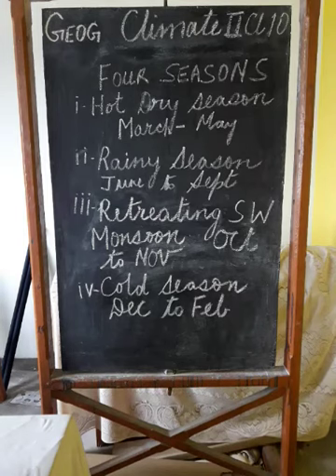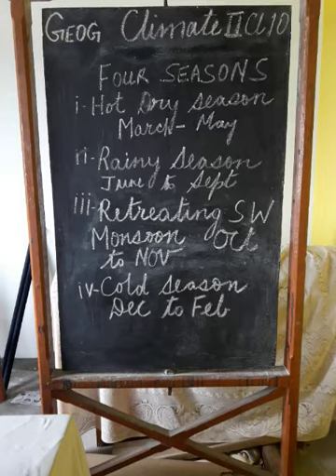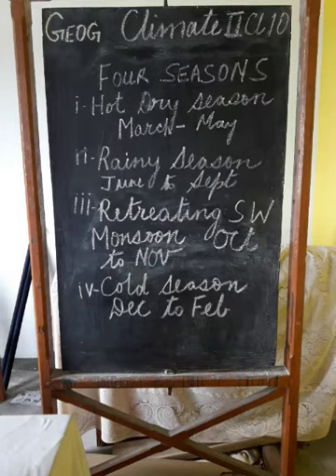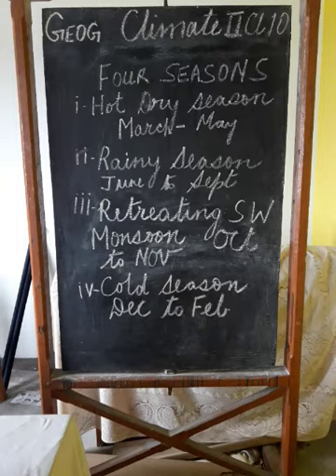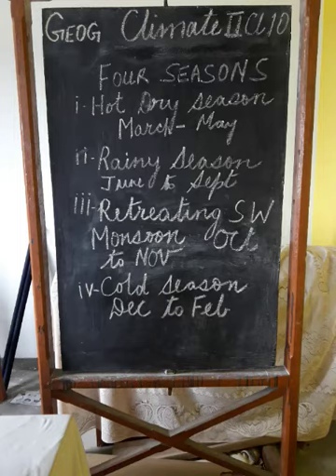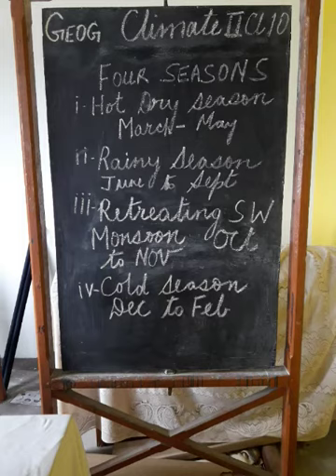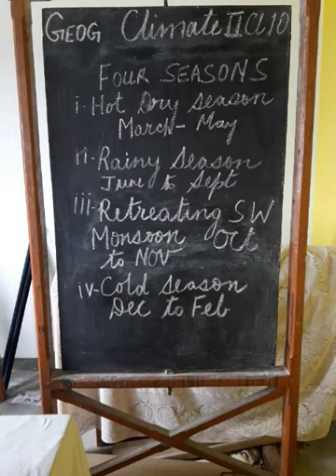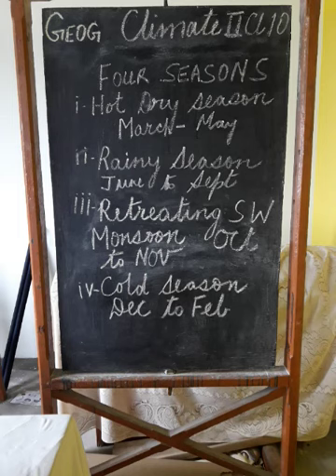CLASS 10 GEOGRAPHY - Climate Part 2